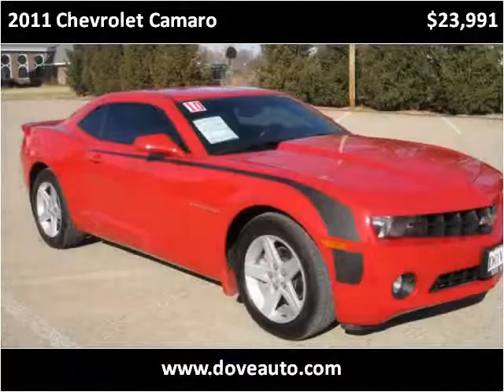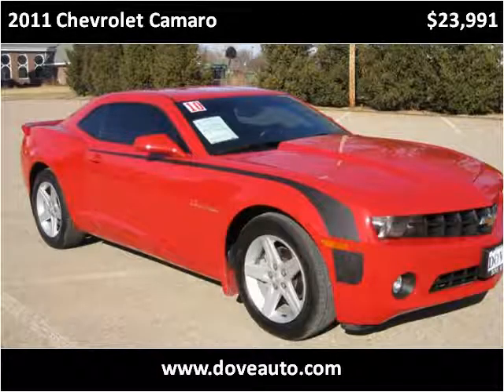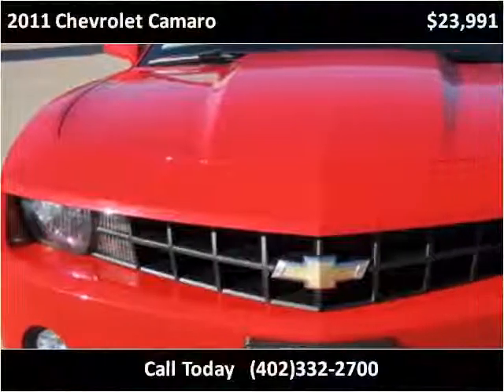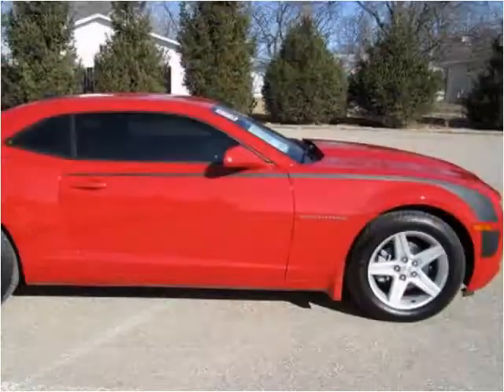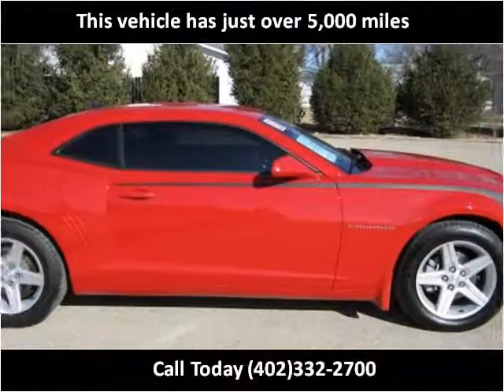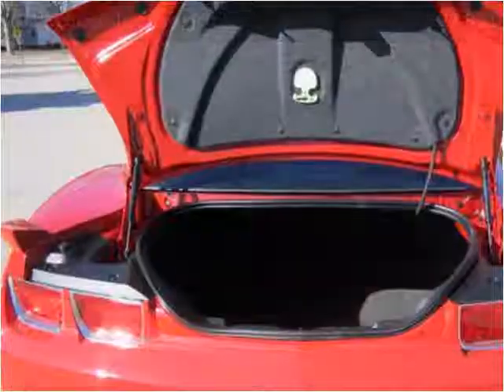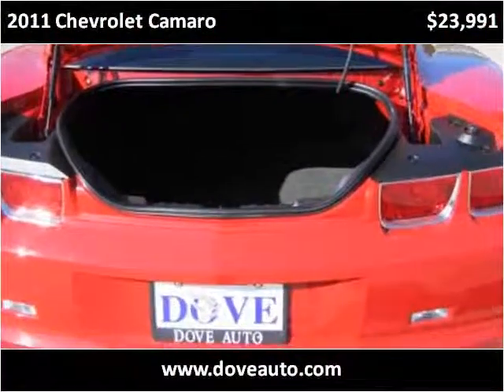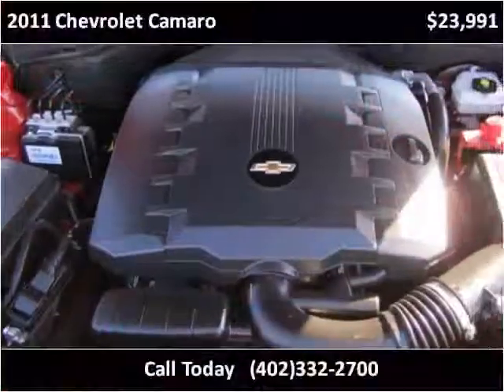2011 Chevrolet Camaro Used Cars Gretna NE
This 2011 Chevrolet Camaro is available from Dove Auto.